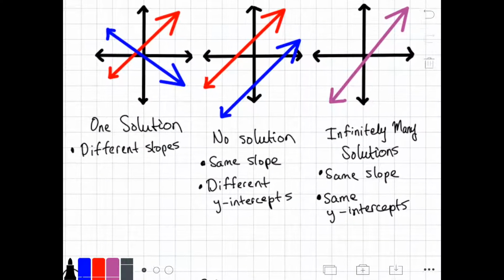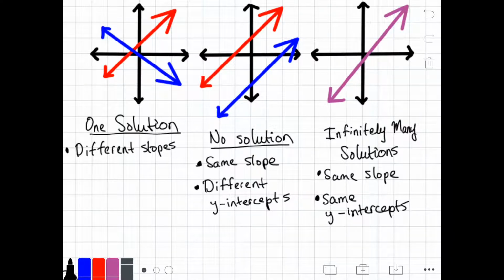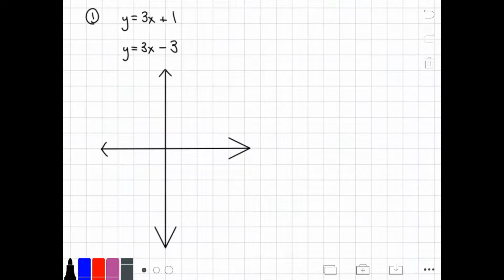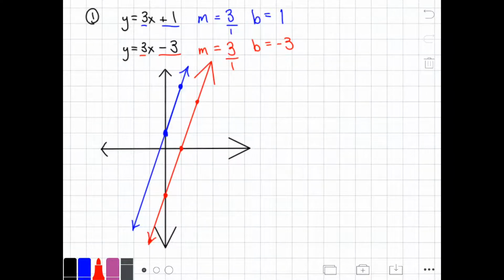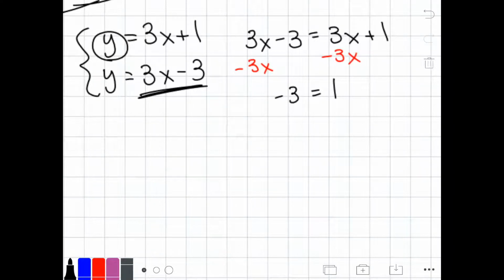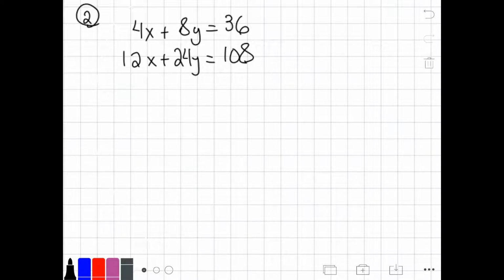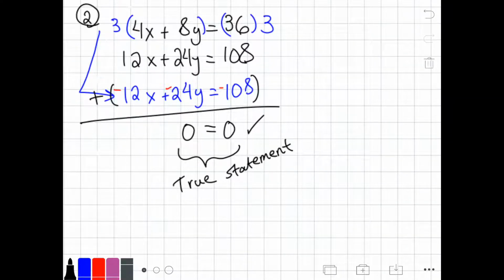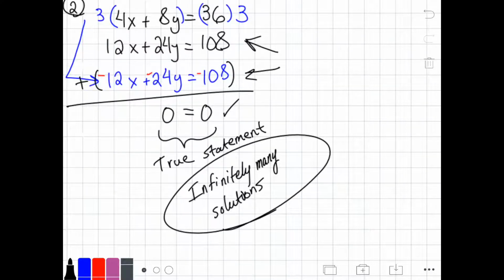Solving Special Case Systems of Linear Equations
In this lesson we take a look at solving special case systems of linear equations. Special case systems of equations are systems with no solutions or infinitely many solutions. We will explore three different methods for comparing equations and how to determine whether or not a system has one solution, no solutions, or infinitely many solutions. We will compare equations, their graphs, and solve them algebraically using substitution and elimination.